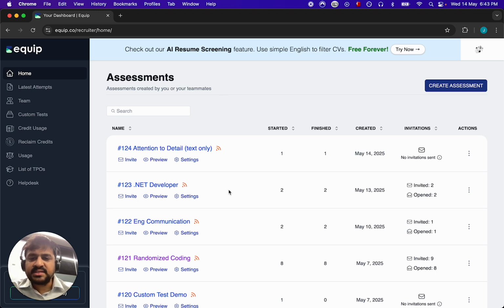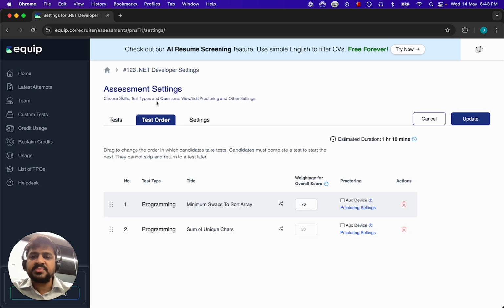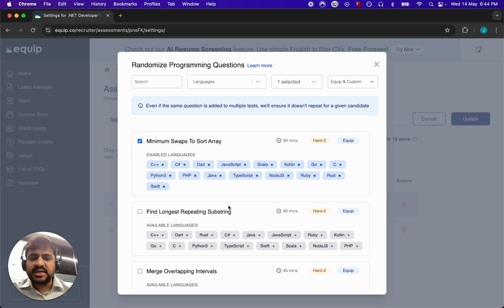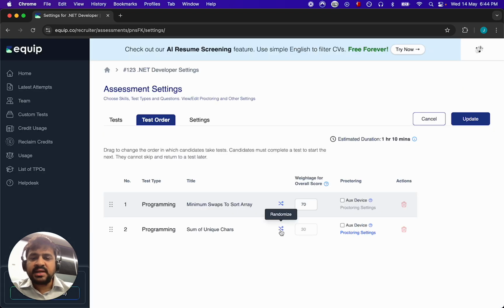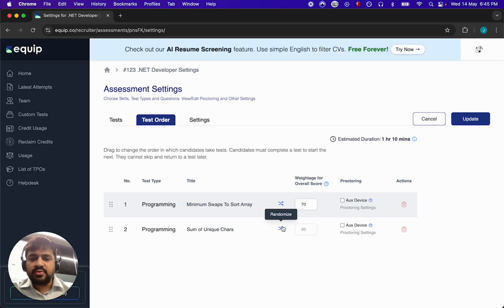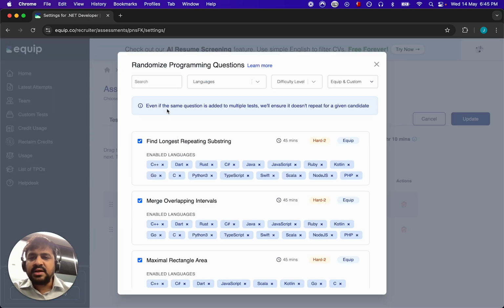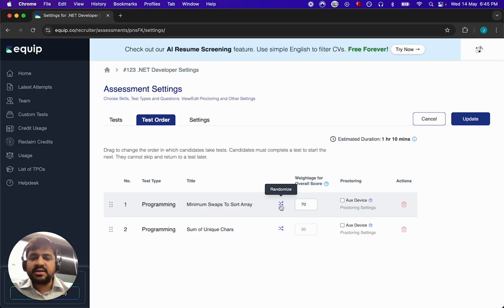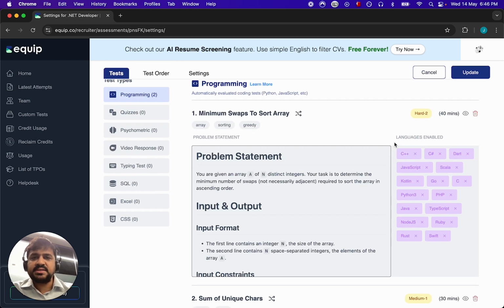Randomizing Coding (Programming and SQL) Tests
Randomize Coding and SQL Tests in Your Assessments | Socratease Platform Tutorial
In this video, learn how to randomize questions in your programming and SQL tests using the Socratease platform—just like you already do with quizzes. This new feature allows you to ensure that each candidate receives a unique set of coding problems, minimizing the risk of question leaks and improving test integrity.

✅ What You’ll Learn:
How to enable randomization for coding and SQL questions

Adding multiple problems to a question group

Using filters to select problems by difficulty, language, and content type

Preventing repeated questions across test sections for the same candidate

Enhancing assessment fairness and reliability

🎯 Key Benefits:
Seamless setup for randomized tests

Backend handling of question selection

Customization with filters for hard, medium, and easy level problems

Avoids repetition even if the same problem appears in multiple pools

Perfect for hiring managers, tech recruiters, and educators aiming to scale technical assessments without compromising on test quality or fairness.